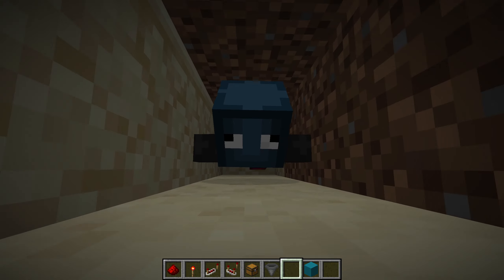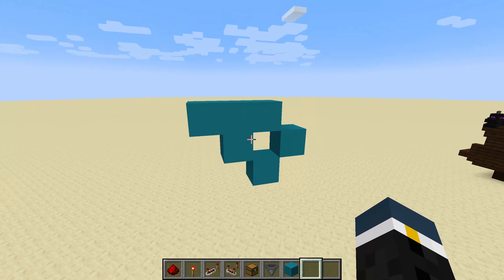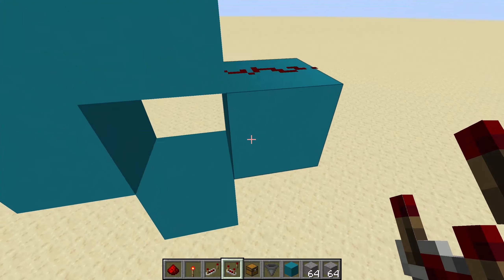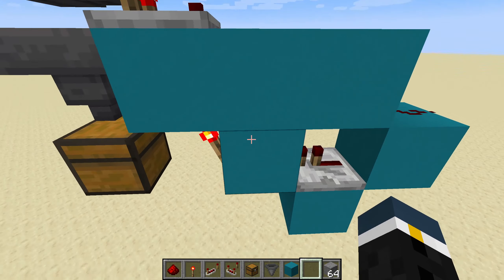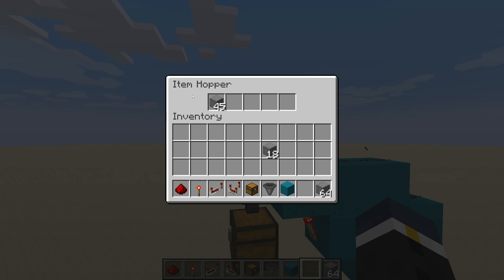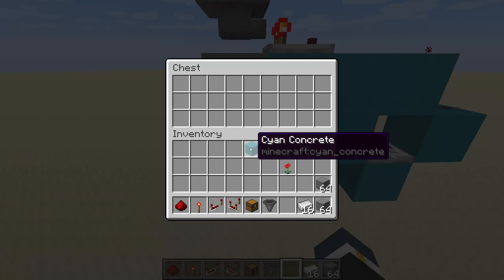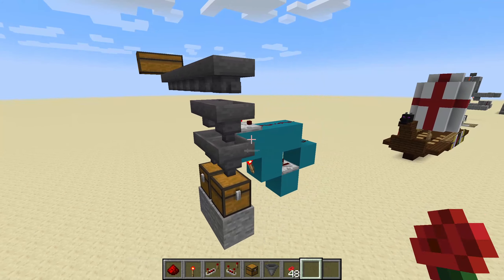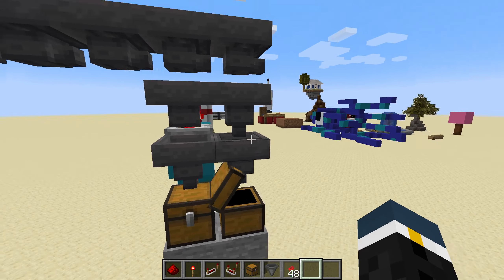Minecraft - Sorting Through the Nonsense! | Self Taught Building #16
Hey guys! In todays episode we learn the inner workings of an item filter. The how, when, and why things work the way they do. From comparators to locking and unlocking hoppers, all that jazz.